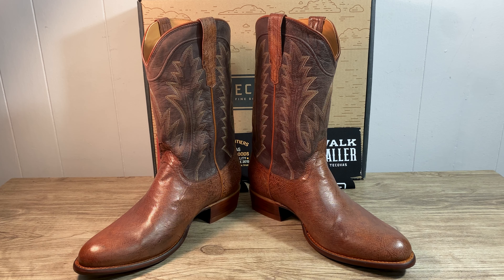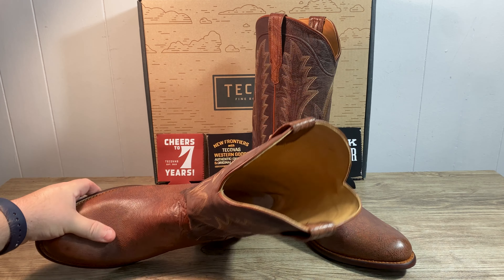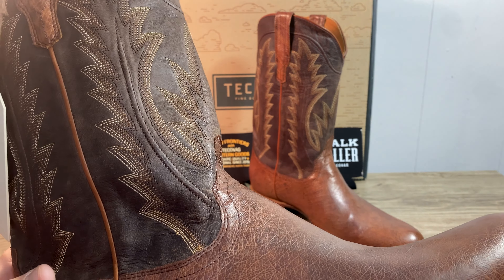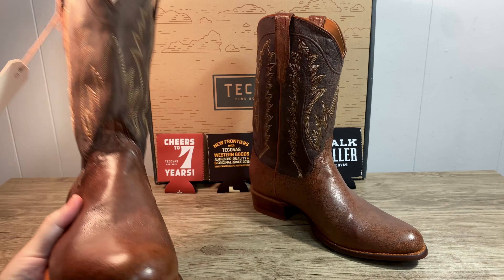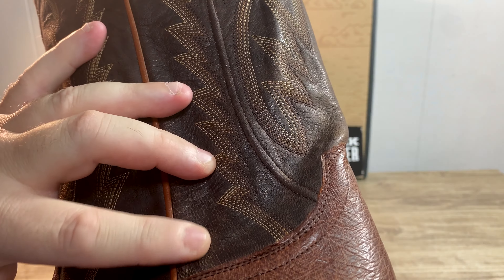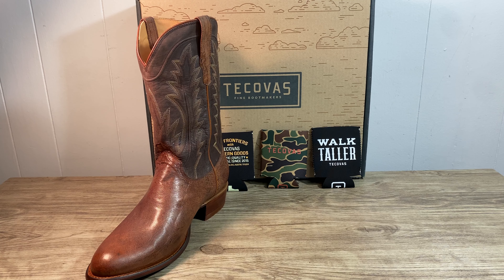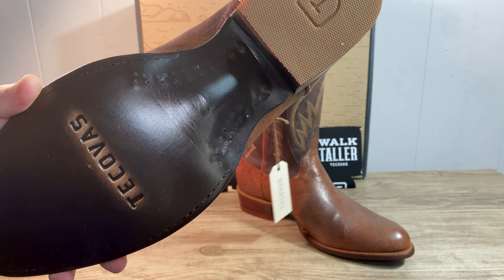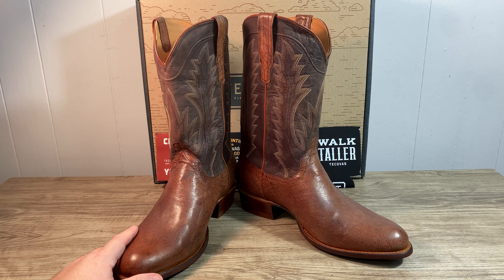Tecovas The Weston - Smooth Ostrich - Limited Edition Cowboy Boots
Review of The Weston Smooth quill Ostrich Cowboy boots From Tecovas in Austin Texas